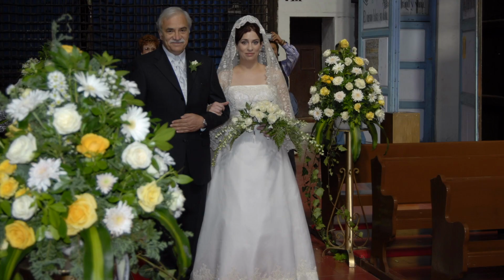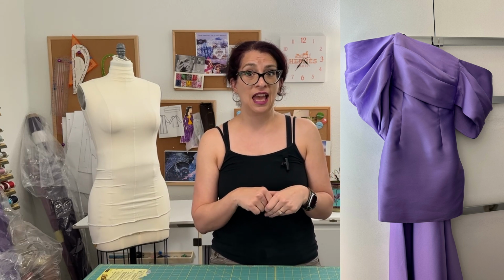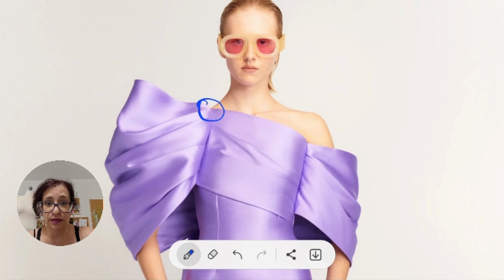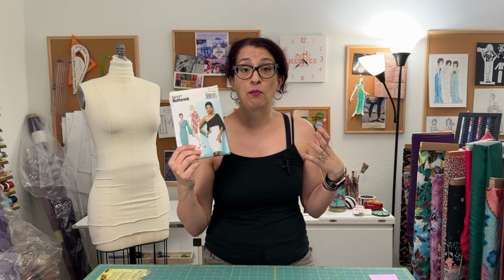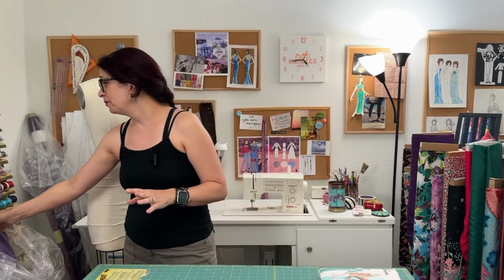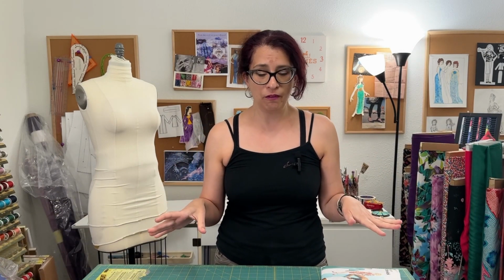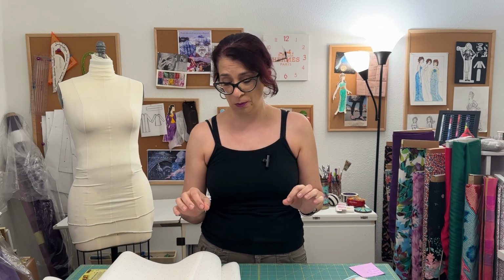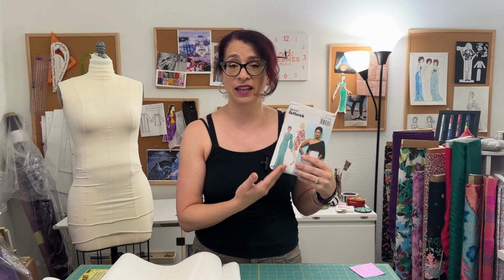Unveiling My Non-Traditional Wedding Dress Design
Discover the behind-the-scenes of designing and creating a stunning wedding dress from scratch. From choosing the perfect fabric to tackling construction challenges, this video will provide insights into the creative process of making a one-of-a-kind gown.

//MORE GOOD STUFF from SEW SEW LOUNGE 🧵//

👗Looking to get inspired and motivated to sew? Want tips for successful sewing?

CHECK OUT the Sew Sew Lounge Amazon Storefront for all the tools and equipment I use!